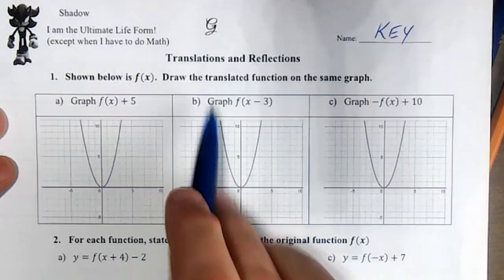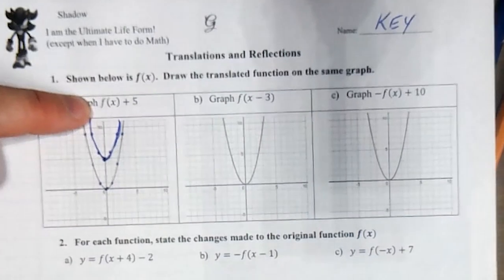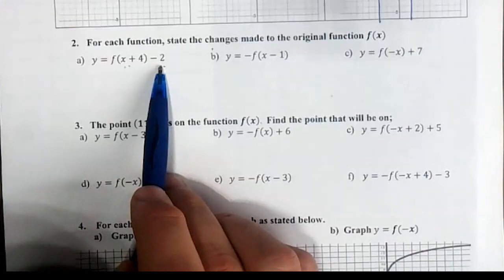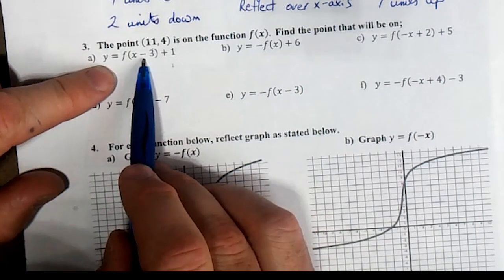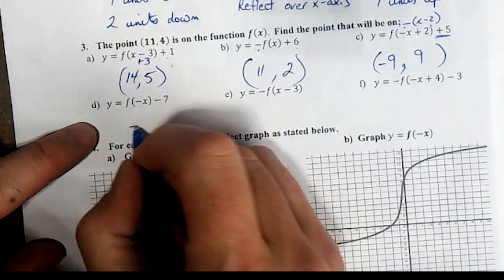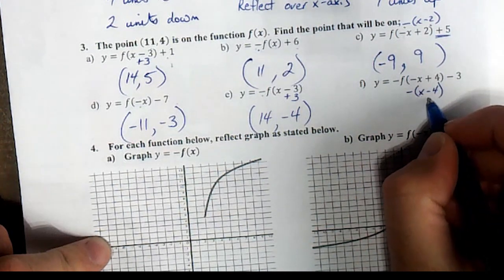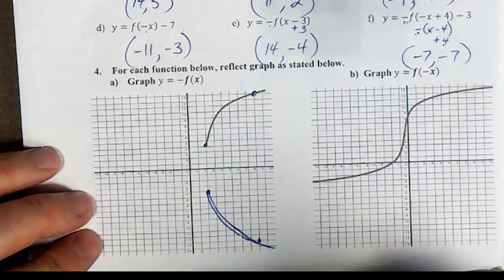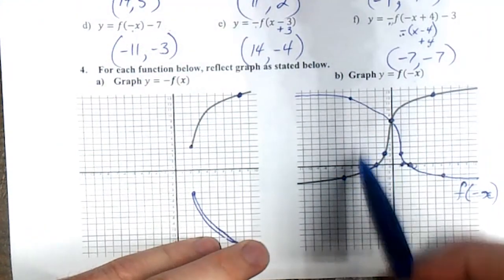Shadow Worksheet Answer Key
Using the worksheet from class or google classroom, here are the answers.